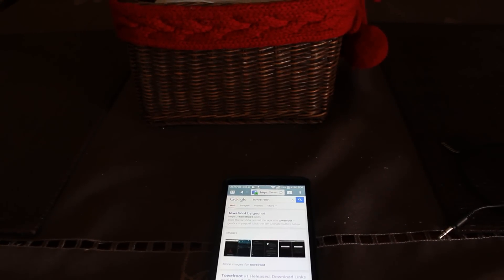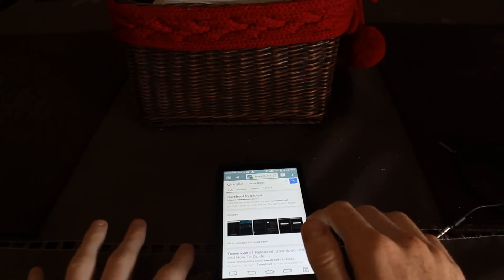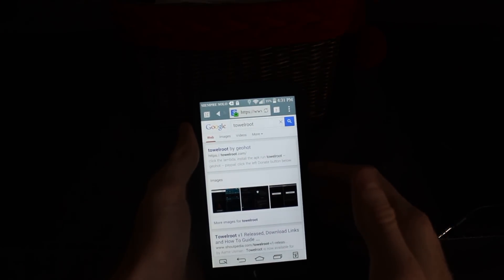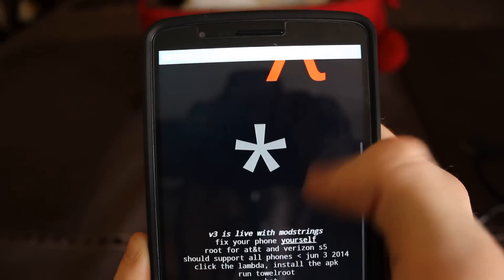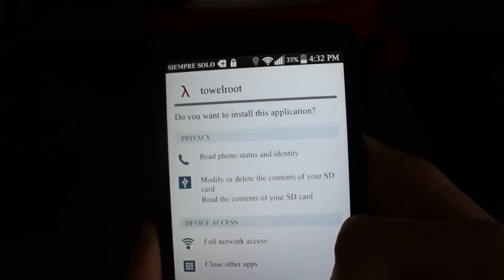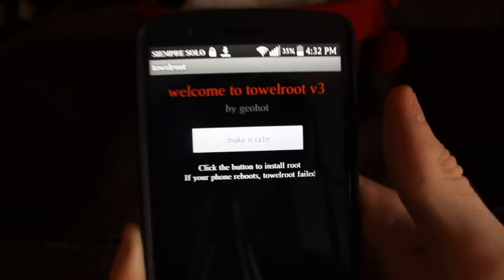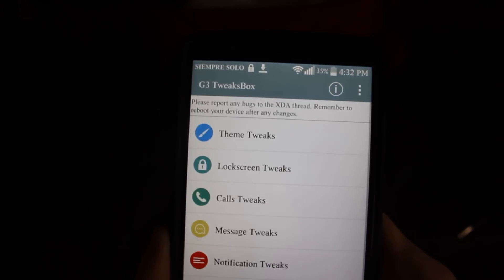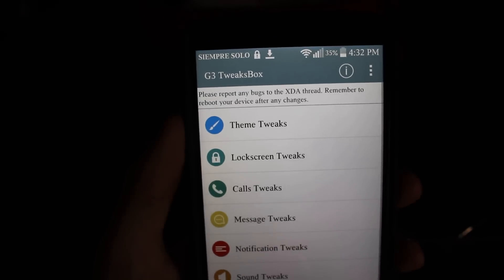How To Root The LG G3 EASY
Easiest and fastest way to root the LG G3!